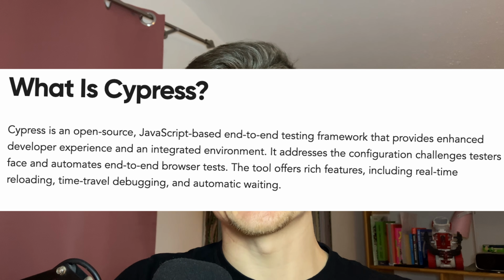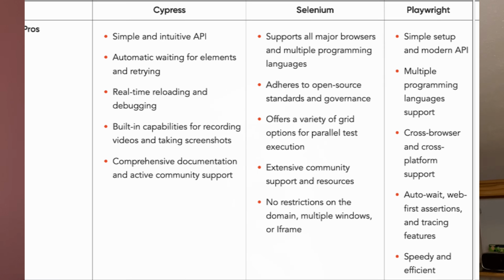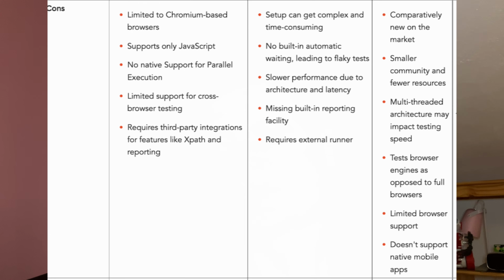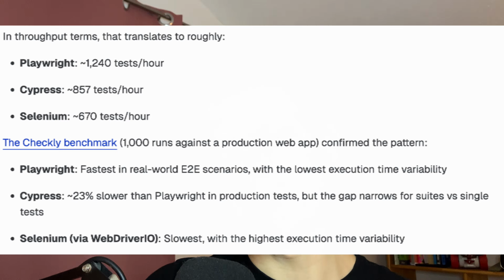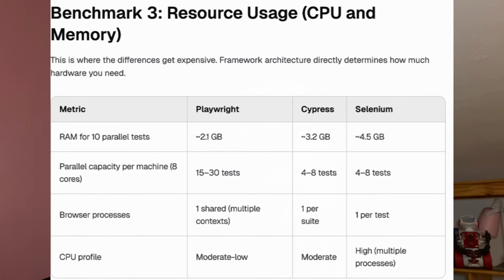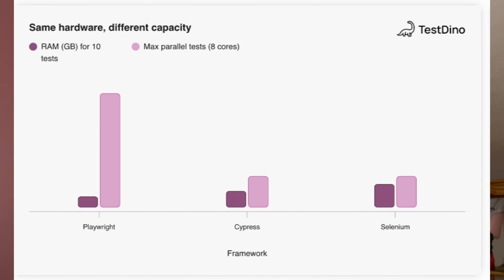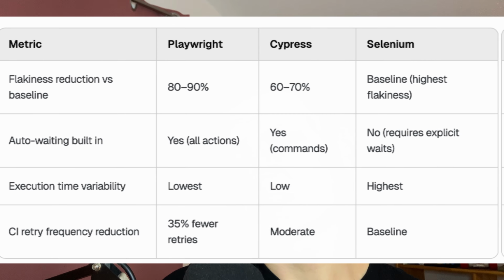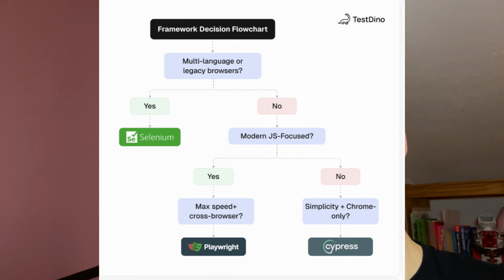Playwright vs Cypress vs Selenium — 3 Candidates, One Champion in 2026!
In this video we break down the latest performance benchmarks for Playwright, Cypress, and Selenium — the three E2E testing frameworks dominating the market in 2026. Using real data from the TestDino article, we compare execution speed, scaling behavior, parallel performance, memory usage, and what these benchmarks mean for your CI pipeline and engineering team.

Whether you’re choosing a framework for speed, cost, or reliability, this side-by-side comparison shows how each one performs in real-world scenarios — and why Playwright leads the pack in most cases.